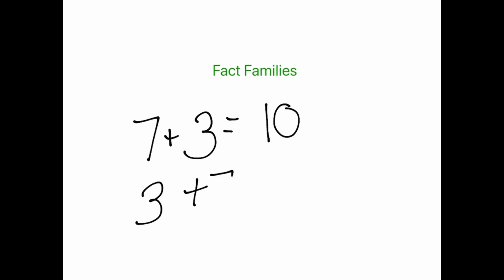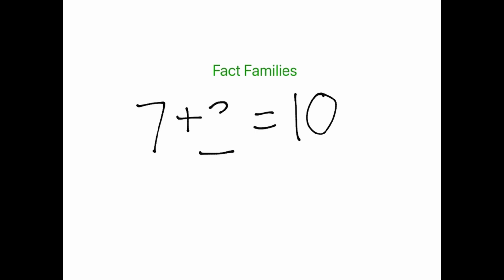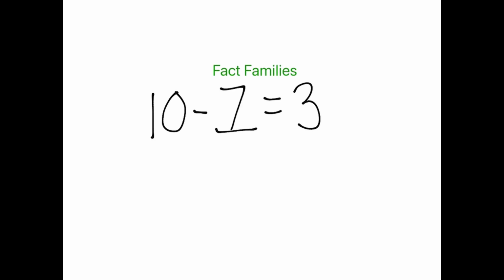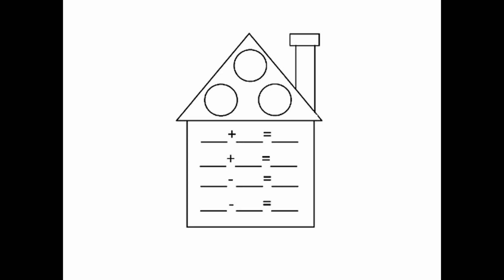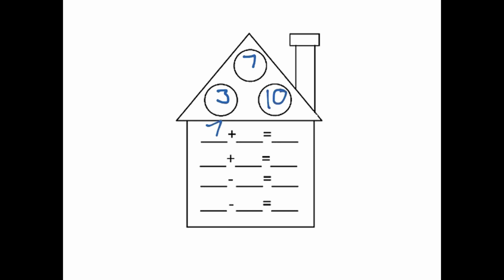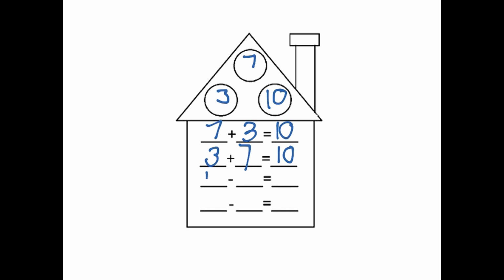Grade 1: Fact Families | Elementary Math Tutorials